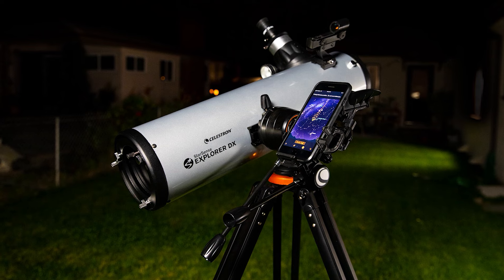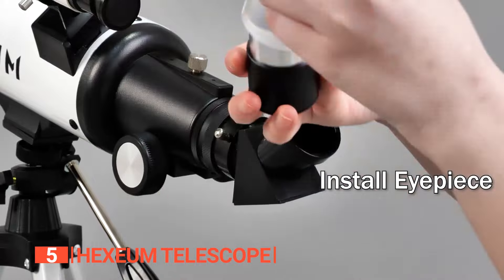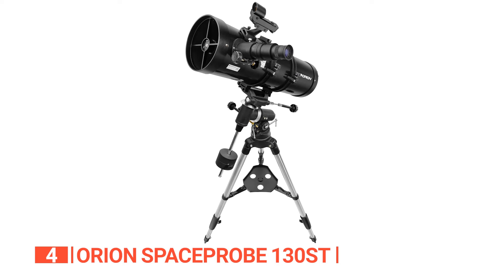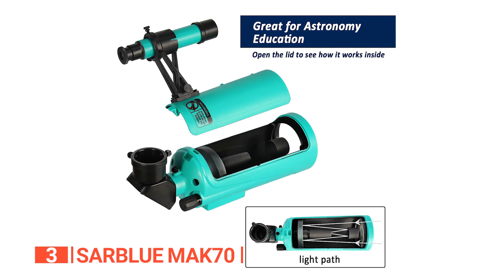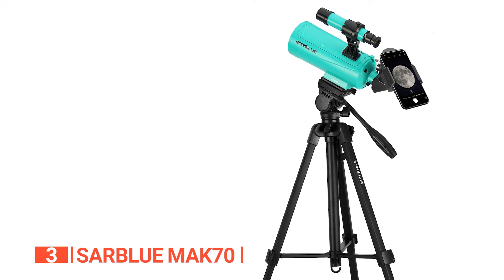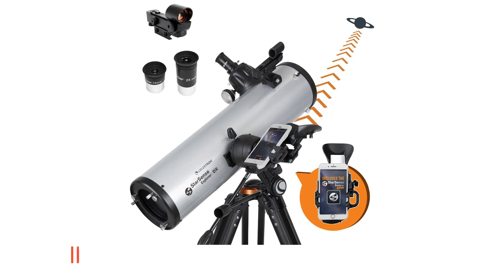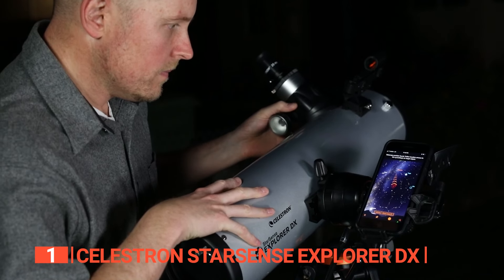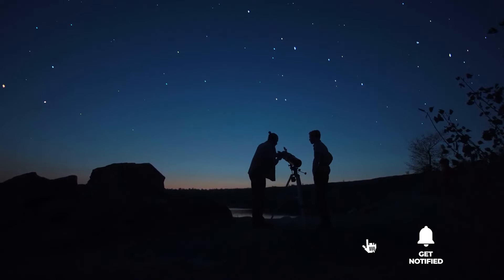TOP 5 Best Telescope for beginners [ 2024 Buyer's Guide ]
Telescope for beginners: Hey guys, in this video, we’re going to review the pros and cons of the top 5 best Telescope for beginners for sale right now.

(paid links)
00:00 Intro
00:37 5️⃣ Hexeum Telescope
02:41 4️⃣ Orion SpaceProbe 130ST
04:37 3️⃣ SARBLUE Mak70
06:24 2️⃣ Meade Polaris Series
08:40 1️⃣ Celestron StarSense Explorer DX

Telescopes for Beginners are effective but easy-to-use scientific instruments for anyone that enjoys stargazing. They allow you to see small details and images of the sky in incredible clarity but with minimal setup.
When buying a Telescope for Beginners, there are a few things to consider; size, quality, durability, ease of use, and features.

In today’s video, we are going to look at the top five best Telescope for beginners available on the market today. We have made this list based on our own opinion, research, and customer reviews. We have considered their quality, features, and values when narrowing down the best choices possible. If you want more information and updated pricing on the products mentioned, be sure to check the links above.